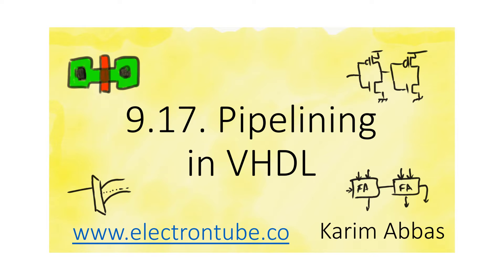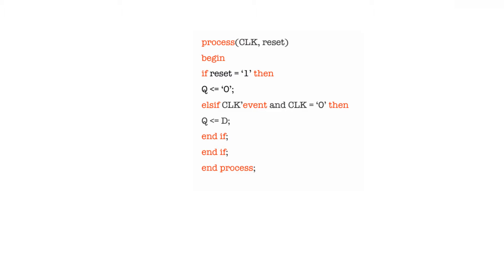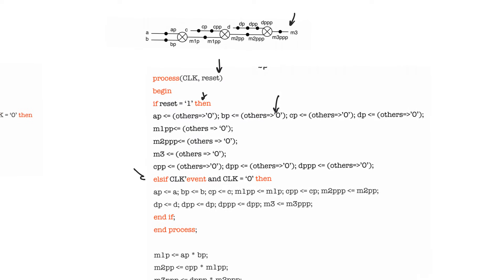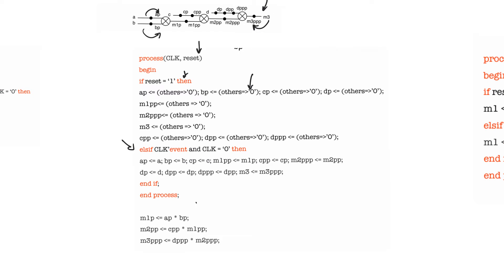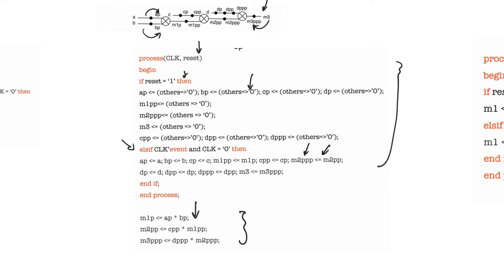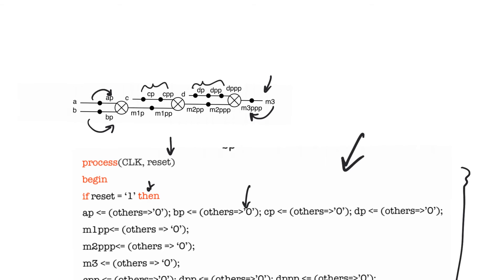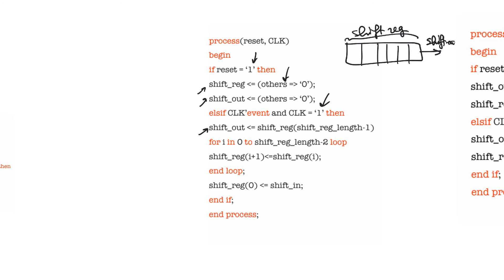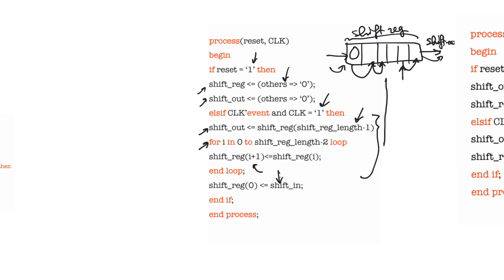9.17. Pipelining in VHDL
Using registers for mass storage is not an efficient practice in either FPGA or ASIC. Registers are used mainly to pipeline or to align signals using shift registers. As with normal registers, there is a standard way to describe both so that their synthesis results are predictable.